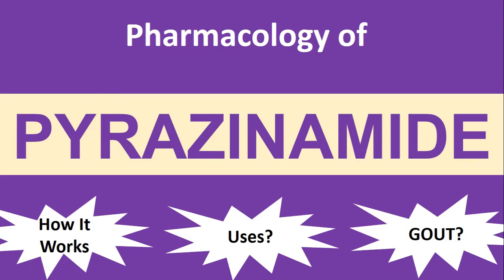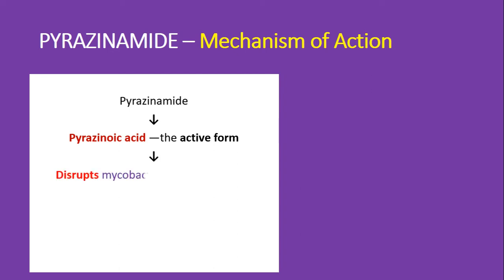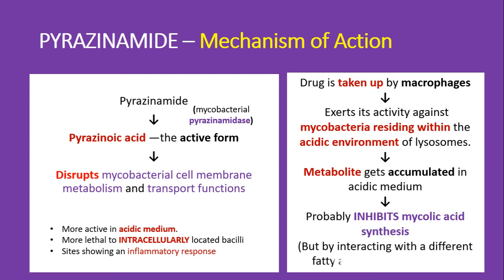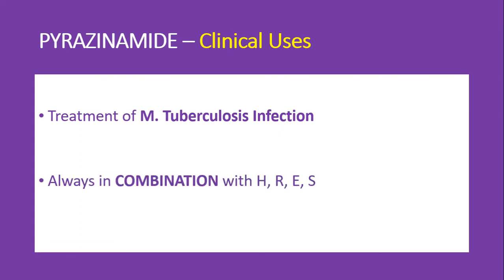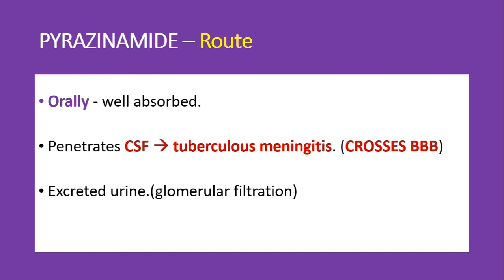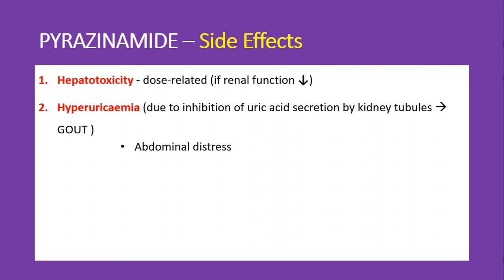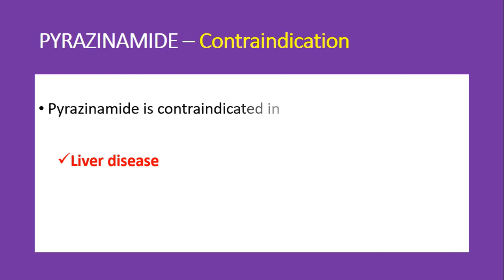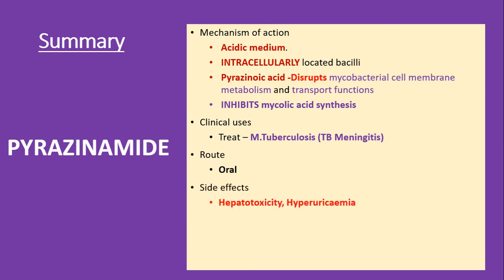Pyrazinamide | Mechanism of Action | Clinical Use | Side Effects | AntiTubercular Drug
This video is on antitubercular drug - Pyrazinamide - Mechanism of action, uses, adverse effects.. Pharmacology of antitubercular drugs